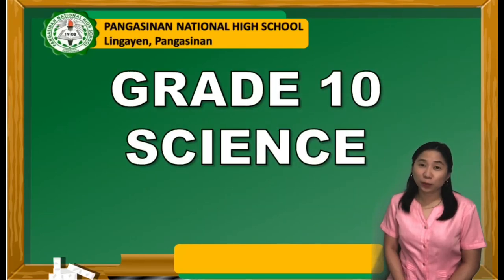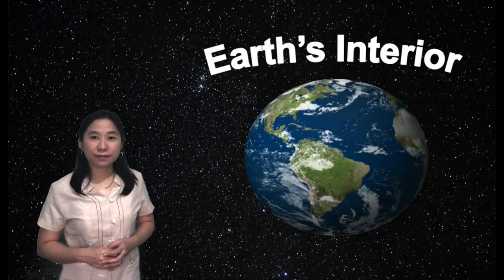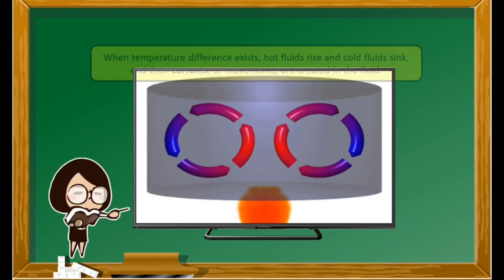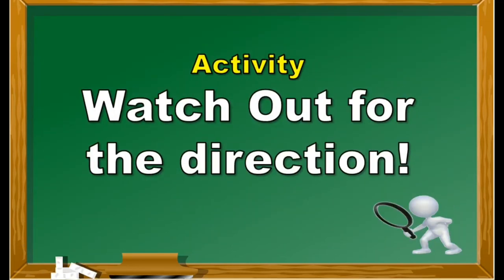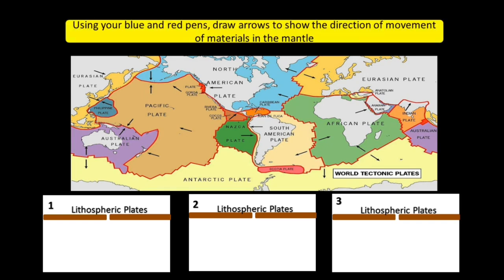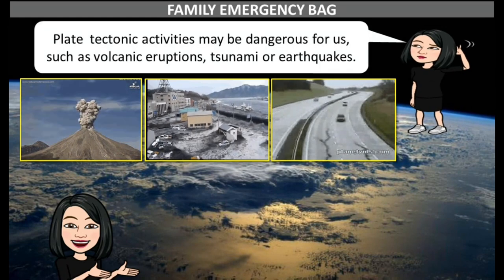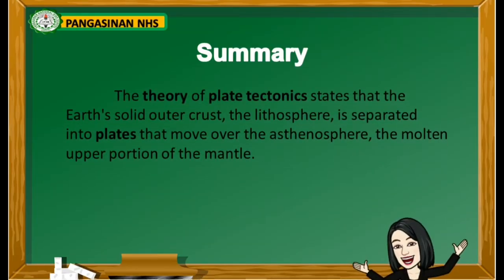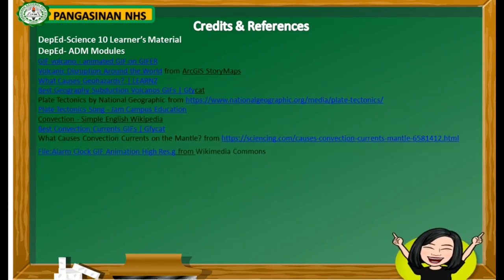Science 10: Lesson 6 Plate Tectonic Theory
Last lesson for Quarter 1, it also includes a simple lesson on family emergency bag.